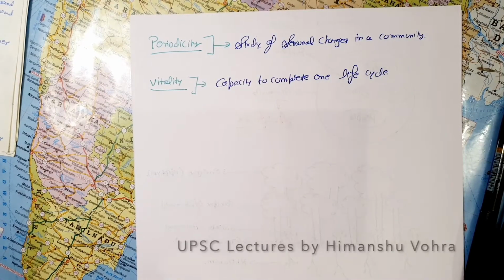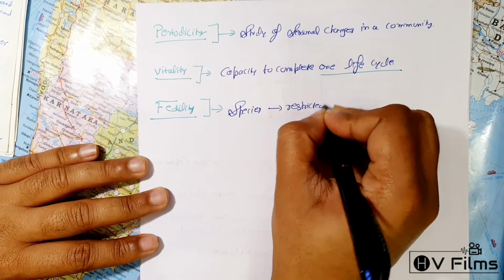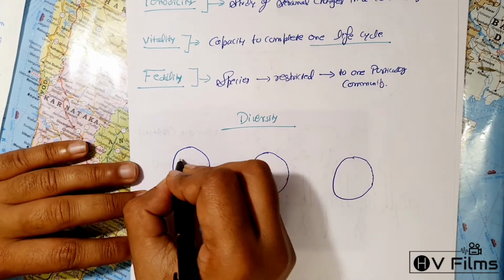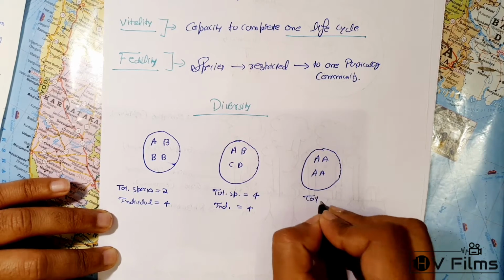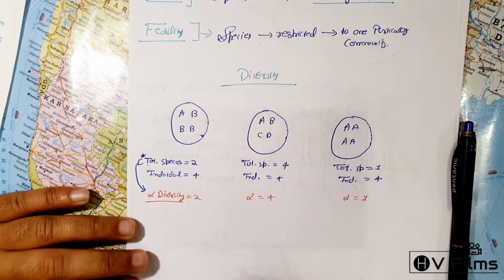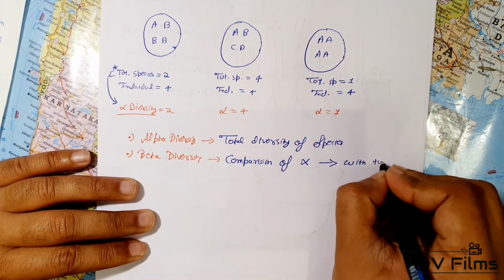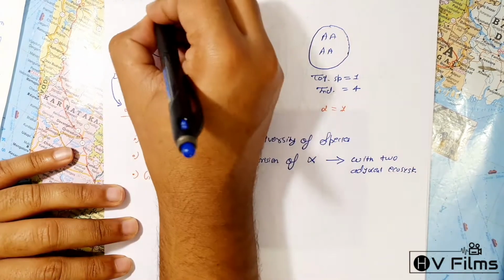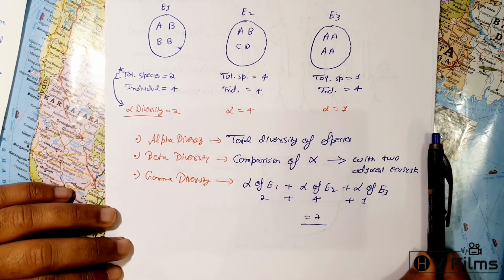Environment and Ecology - UPSC Civil Services Lectures by Himanshu Vohra - EE018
Content of the video are:
1. Periodicity
2.  Vitality
3. Fidelity
4. Diversity
5. Alpha Diversity
6. Beta Diversity
7. Gamma Diverity